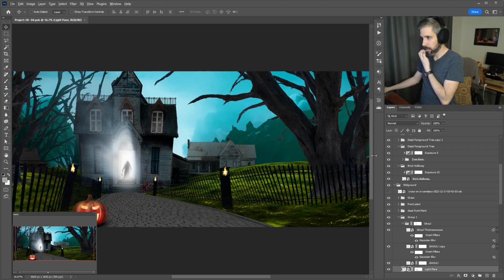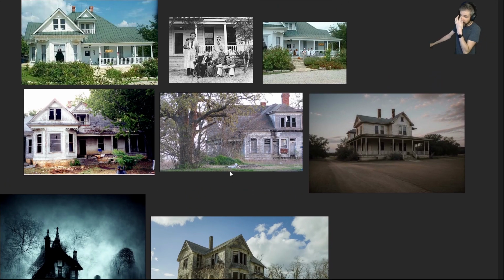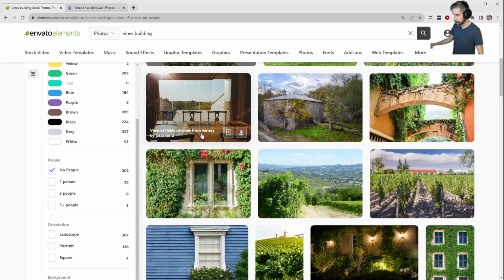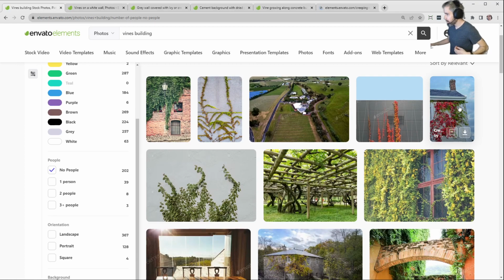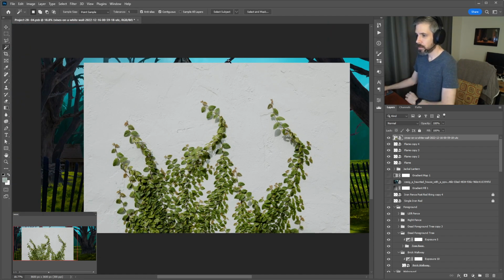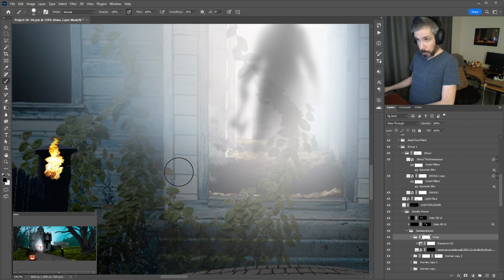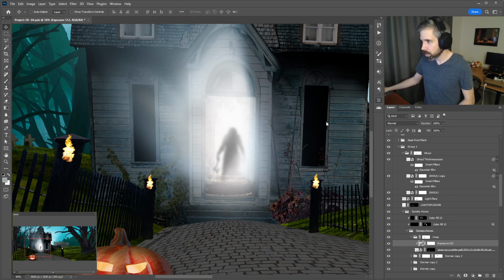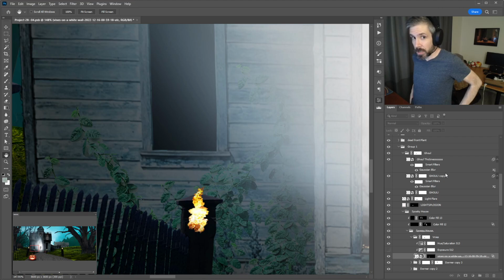Halloween - Day 3 - Photoshop Stream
Me working on a PS Photomanipulation, live on stream.

My stream uses music from Chillhop.ffm.to